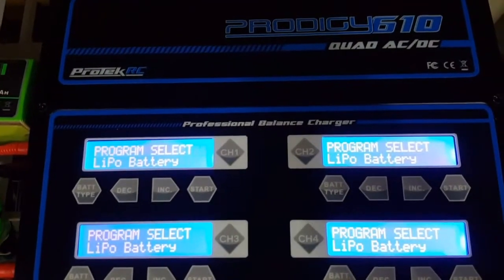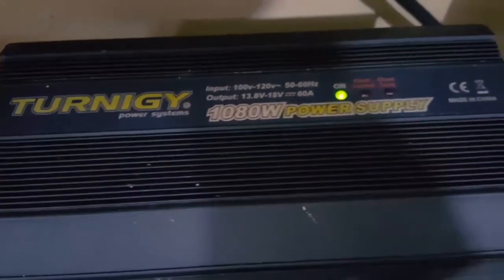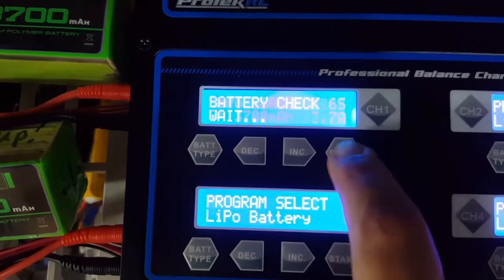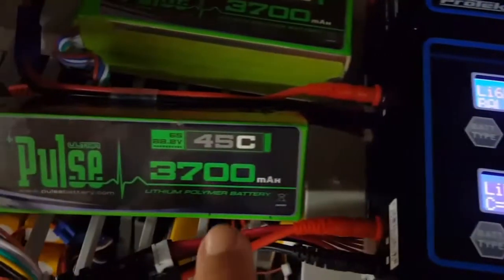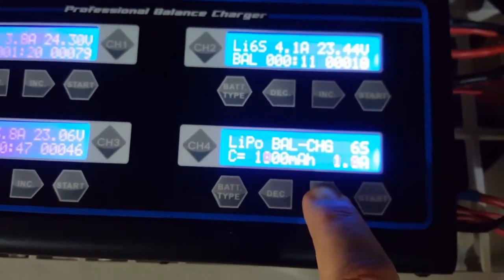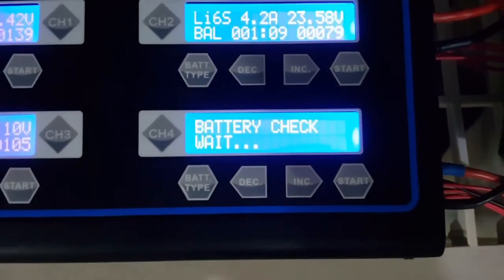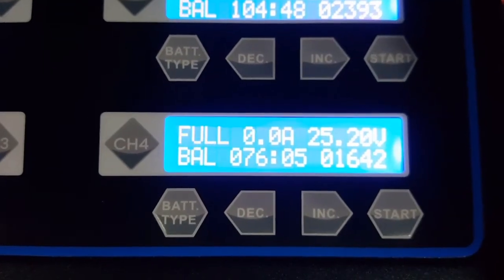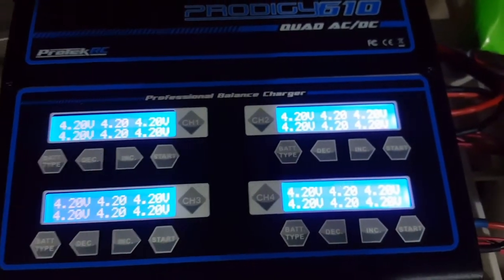ProTek Prodigy 610 Quad Charger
Charging 4x 6S lipo batteries at once...let's see if it can